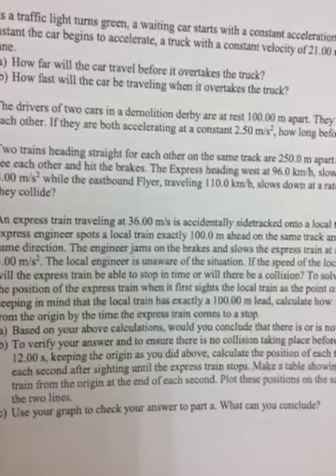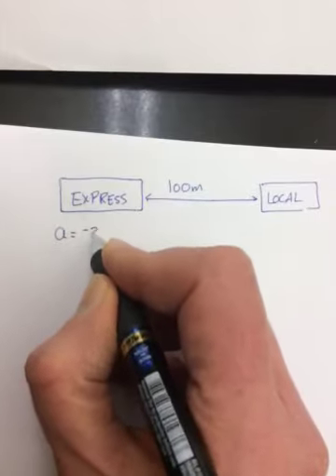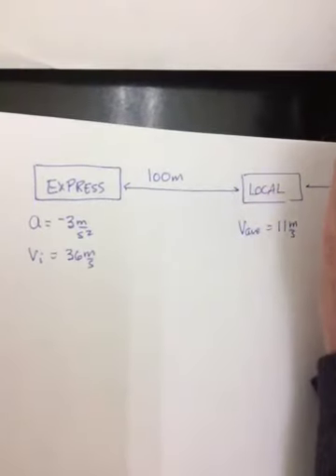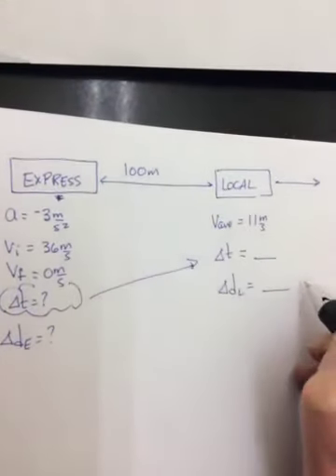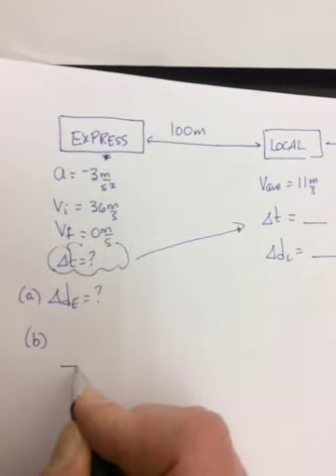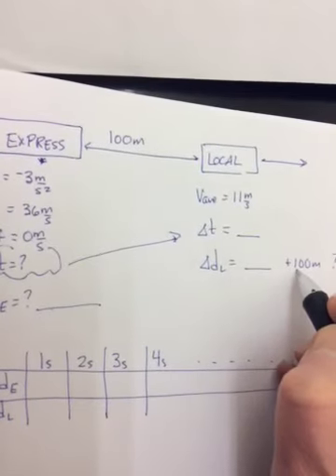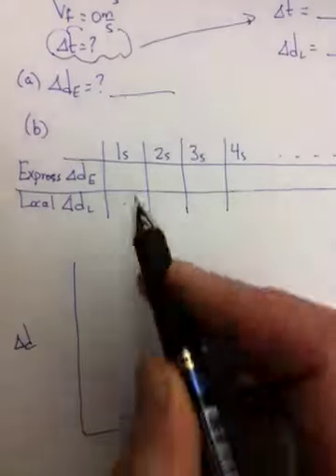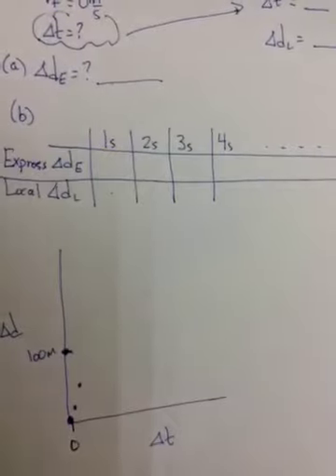Physics 11 Displacement, Velocity & Acceleration Questions #18 Explained